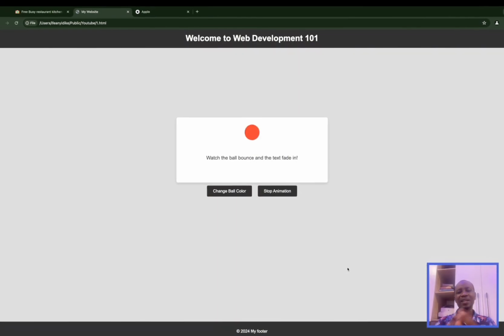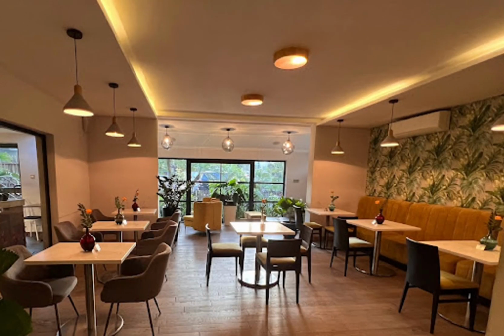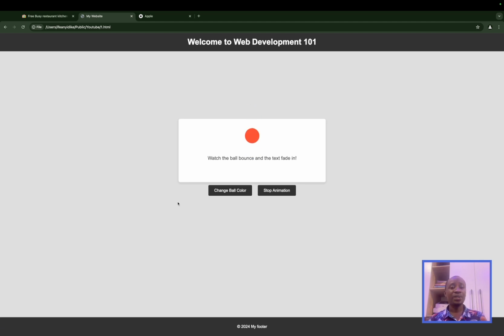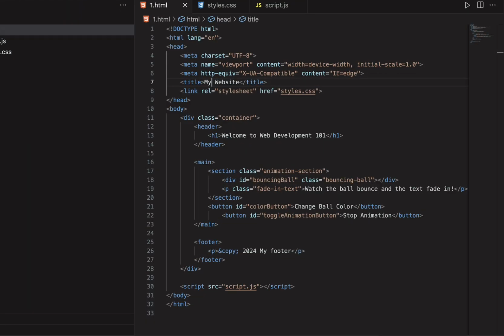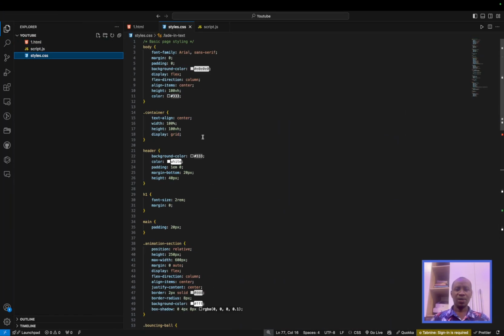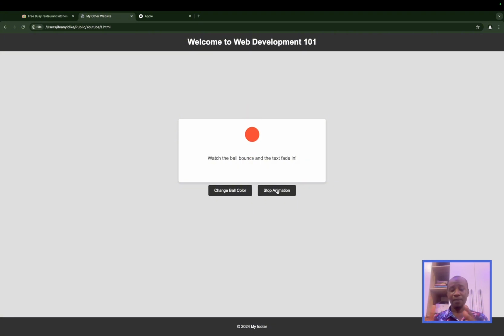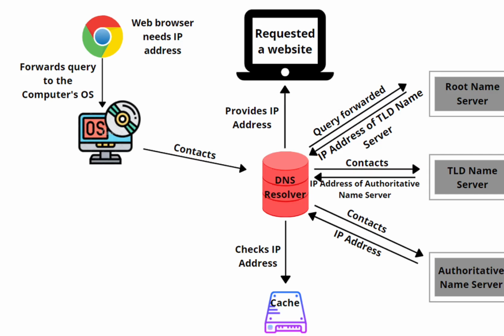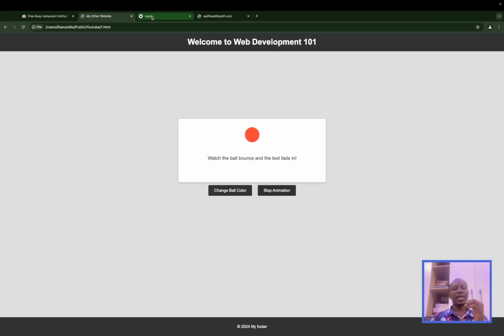Web Development 101: The Ultimate Introduction for Absolute Beginners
Welcome to "Web Development 101: The Ultimate Introduction for Absolute Beginners"! 🚀

In this video, we'll break down the basics of web development for those starting from zero. Whether you're curious about frontend (what you see) or backend (how things work behind the scenes), this beginner-friendly guide will walk you through everything you need to know.

🔑 What You’ll Learn:

- What web development is and how it works
- The difference between frontend, backend, and fullstack development
- How the internet works, including DNS, servers, and browsers
- The role of a fullstack developer and why it's in high demand
- How websites are created from scratch using HTML, CSS, and more!

Perfect for anyone who:

- Has zero experience with coding or web development
- Wants a clear, simple introduction to the world of websites and servers
- Is curious about the basics of web technologies like HTML, CSS, and JavaScript
- Don’t worry if you’ve never written a line of code—this video makes everything easy to understand! 💻✨